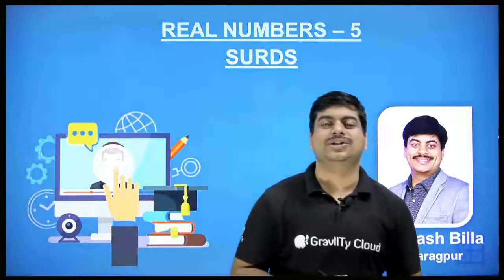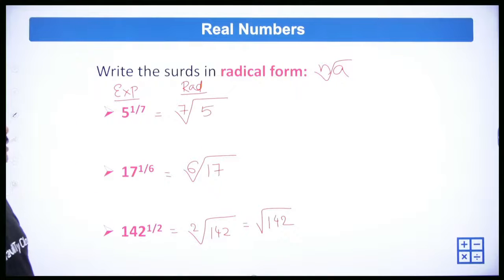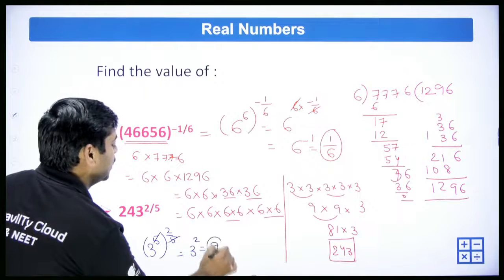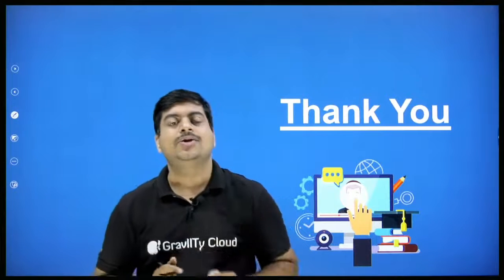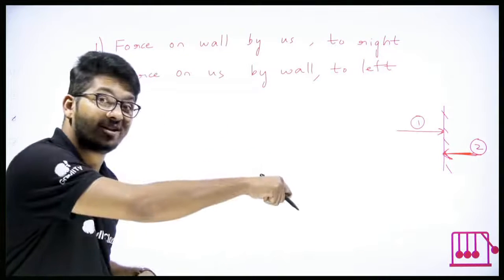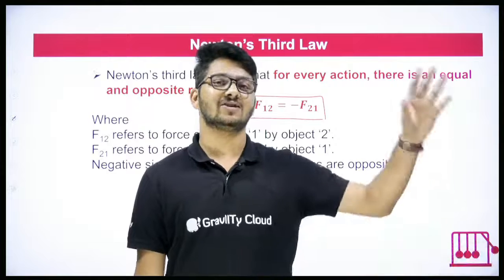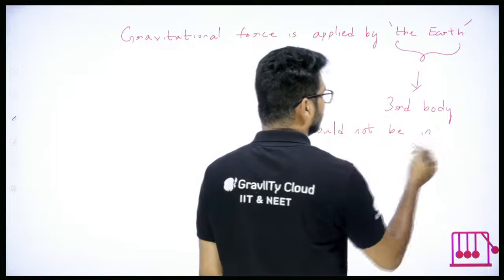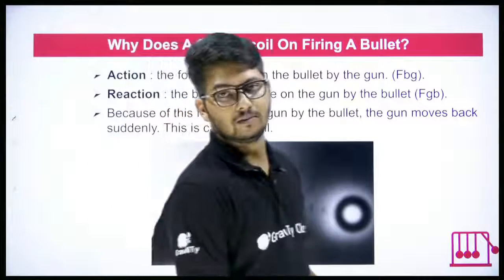REAL NUMBERS - 5 SURDS | Class 9 | Maths | CBSE, ICSE, NTSE, Olympiad, IIT & NEET Foundation